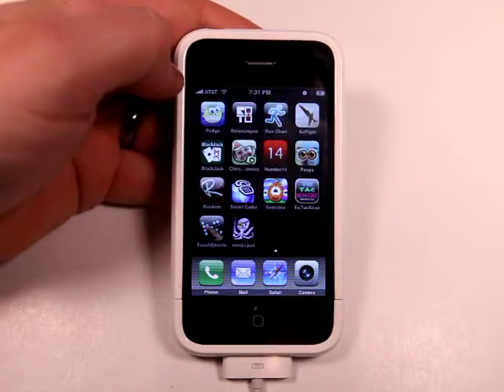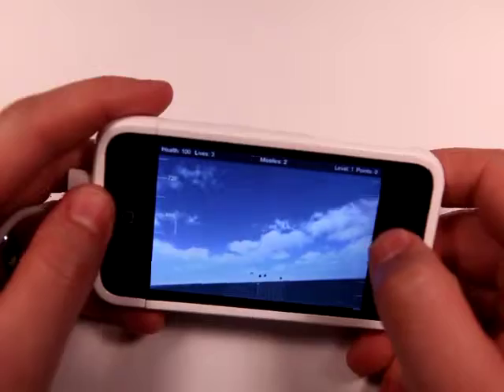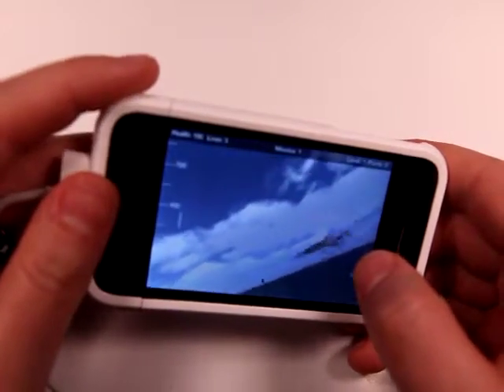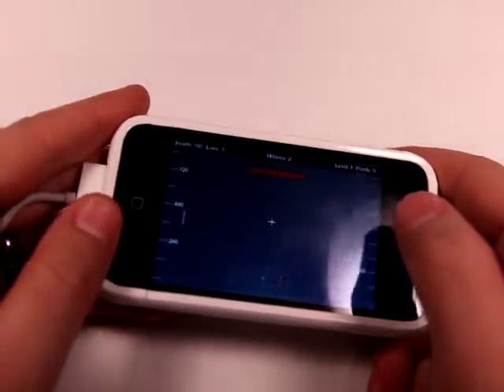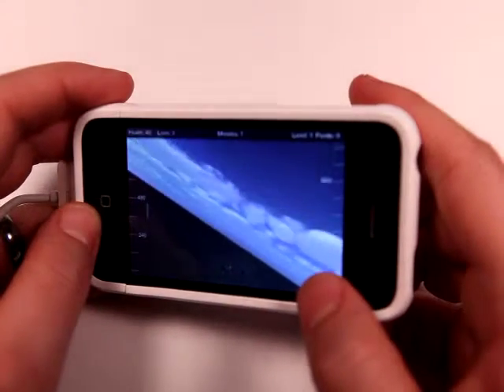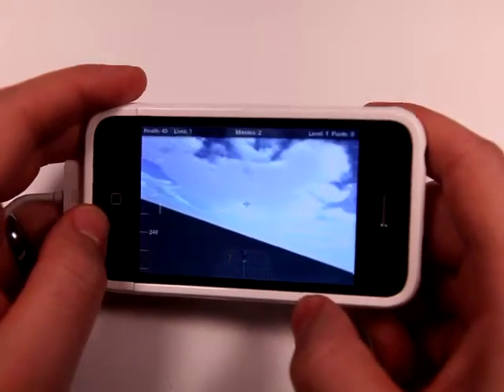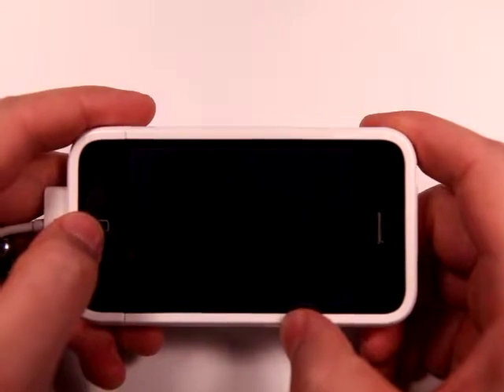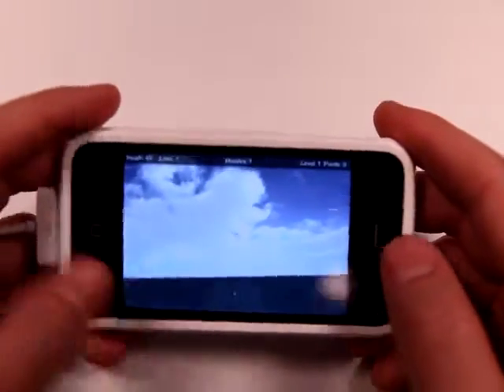Air Flight App Review